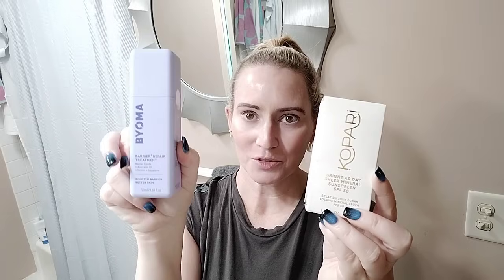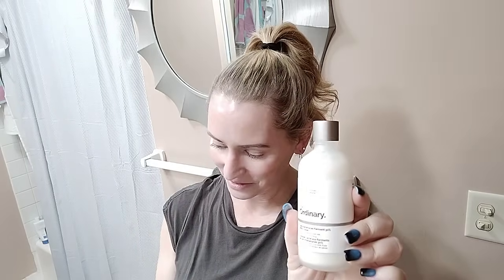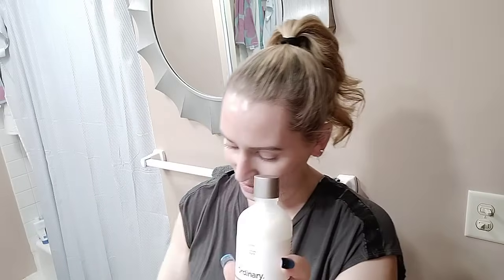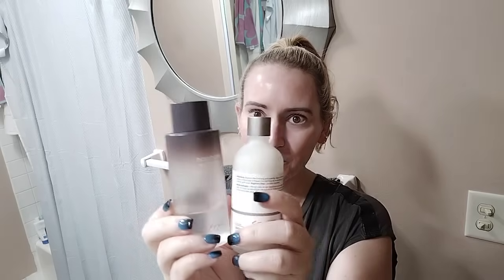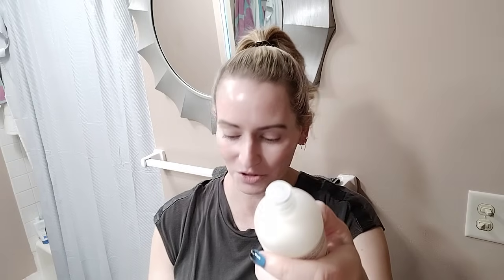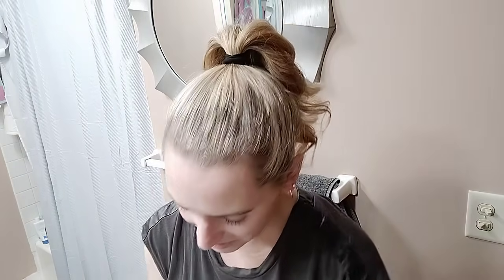New Skincare! The Ordinary Milky Toner, Peter Thomas Roth & Kopari Mineral Sunscreen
New Skincare Products from The Ordinary, Peter Thomas Roth, and Kopari Beauty

The Ordinary Milky Toner
At Ulta

Peter Thomas Roth Potent C Discoloration Treatment
At Ulta

Kopari Bright As Day Sheer Mineral Sunscreen SPF 50
At Ulta